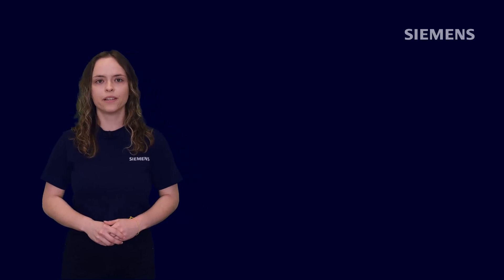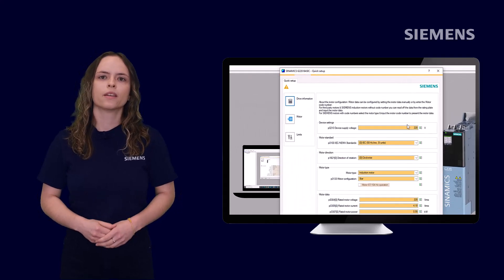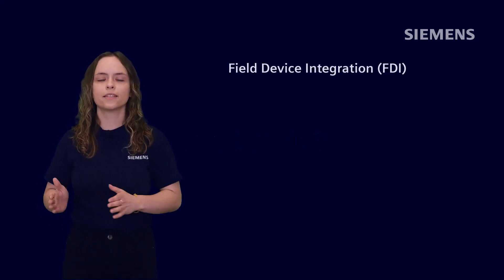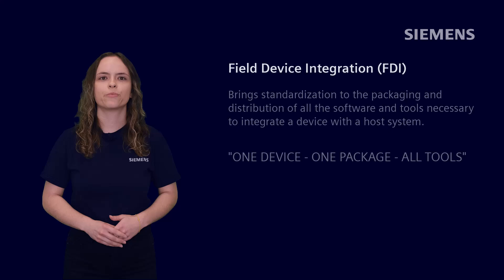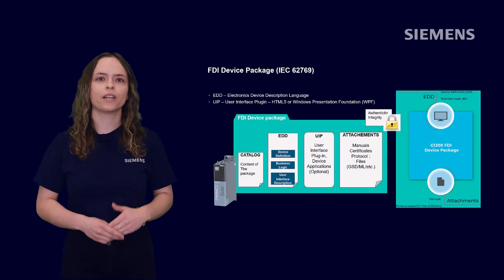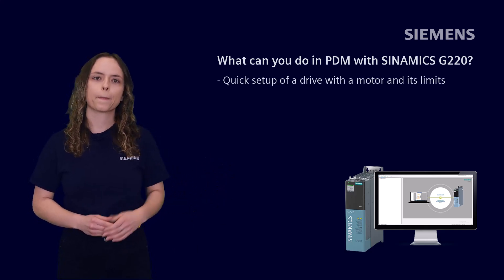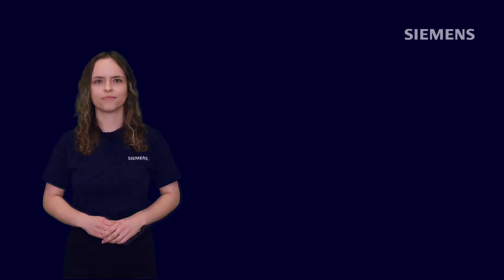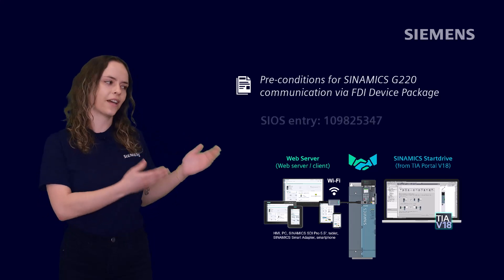SINAMICS G220 integration into the SIMATIC PDM – part 1: Introduction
Unlock the full potential of your automation systems with our new video series of SINAMICS G220 integration into the SIMATIC Process Device Manager (PDM).

In this first tutorial, we will walk you through the basics of the FDI Device Package, its features, and how it integrates with Siemens PCS 7. Whether you’re a beginner or looking to refresh your knowledge, this video is designed to help you understand the essentials and get started with ease to streamline operations, enhance efficiency, and simplify device management.